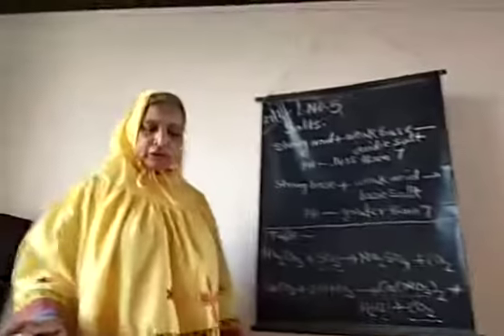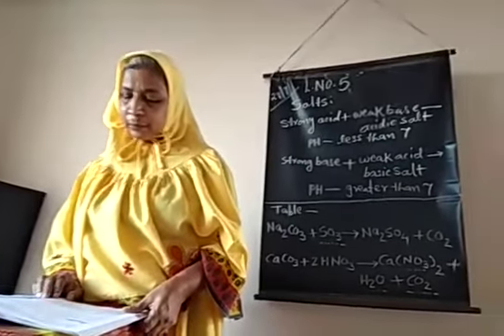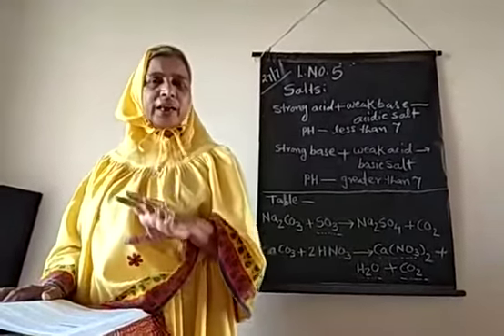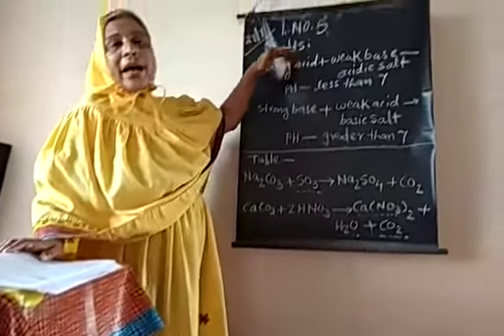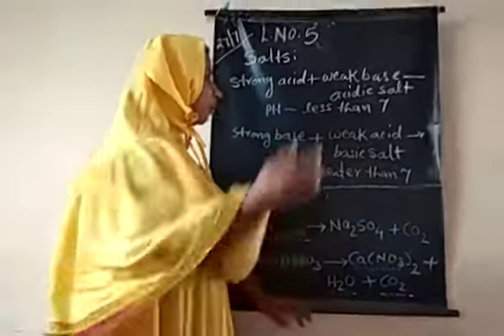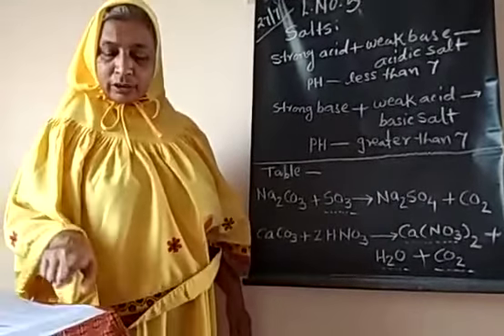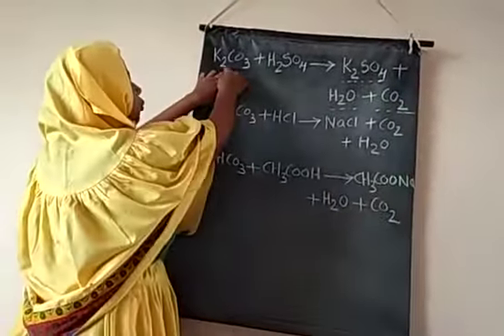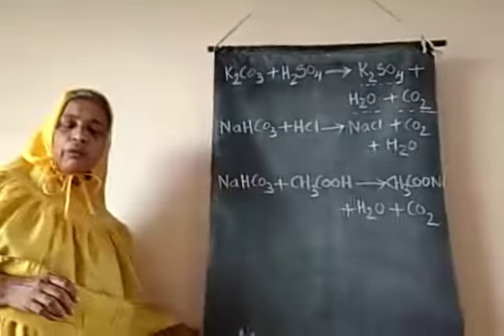Science 1:Salts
Sakina Mam